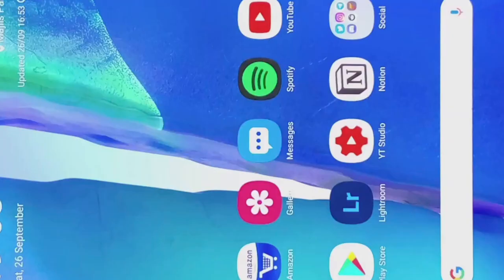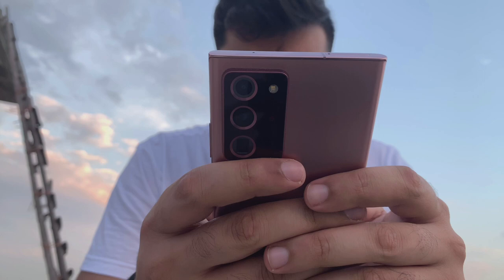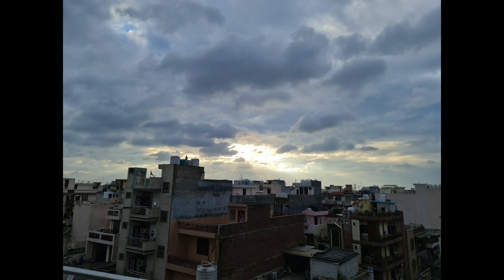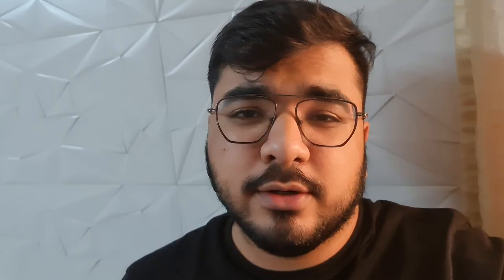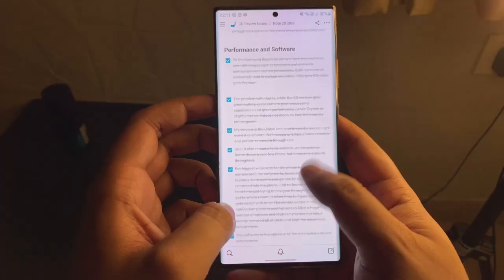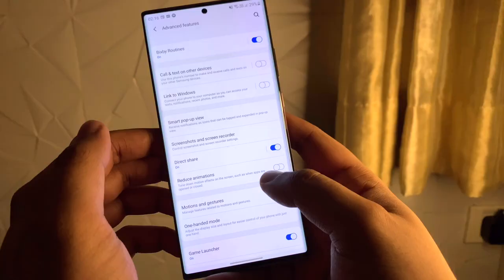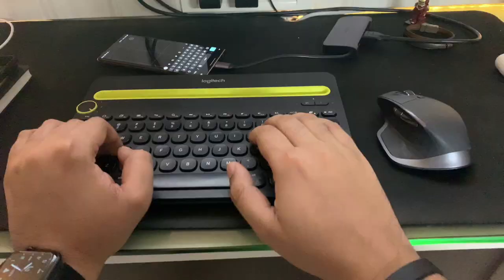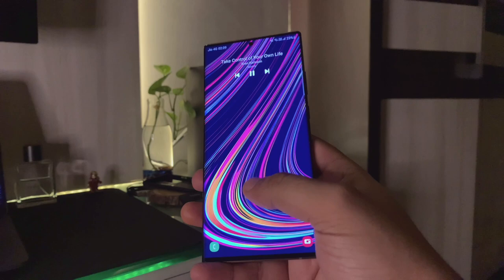Note 20 Ultra Review: It's Great, But...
With this video I try explaining this complicated phone in the simplest and the quickest way possible. Samsung Galaxy Note 20 Ultra 5G is Samsung’s attempt at jamming in the maximum number of words and maximum number of top of the line specs into one phone. The ambition is strong with this phone, and the price is too. But is it worth it? Do all those top of the line specs make the phone complete? Is the Exynos Chip better than the Snapdragon one? How fat is the camera bump? How much is it worth it? What’s the screen like? What’s the battery like? How good is the S Pen really? How big is too big? Is the boxy design better for in hand use? Answers to all those questions and more lie in the video. If you were confused by the phone before, 10 mins from now you won’t be, should you watch the video starting, right now.